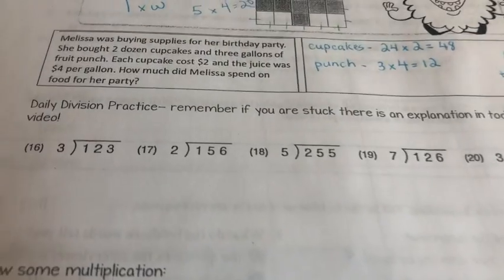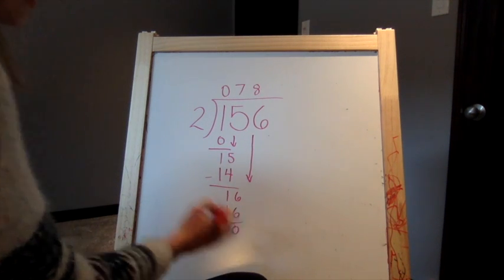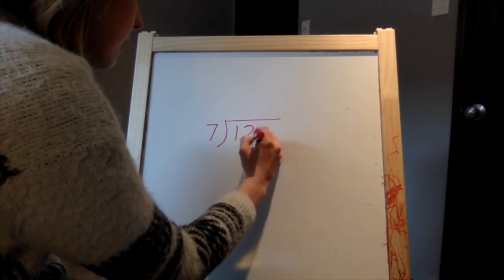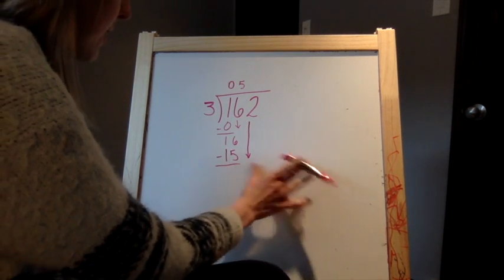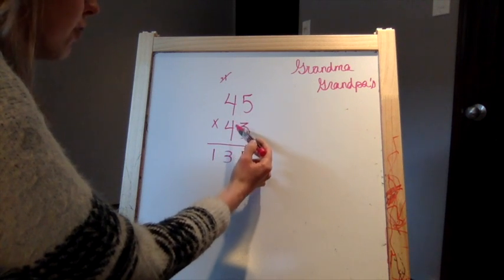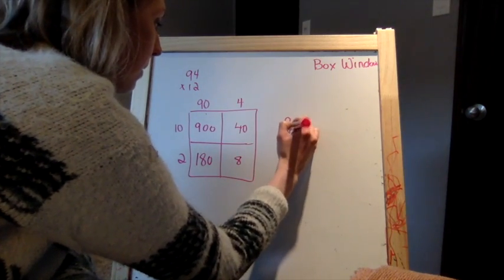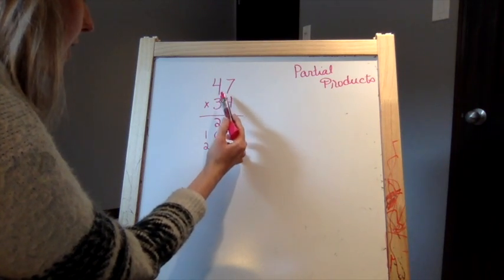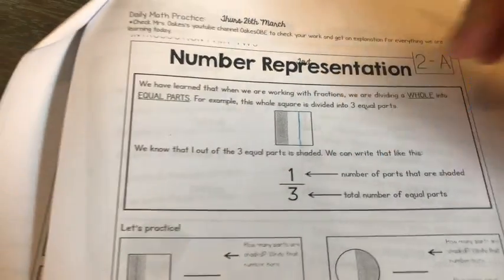Thursday 26th March Grade 5 Math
This video is about Thursday 26th March Grade 5 Math